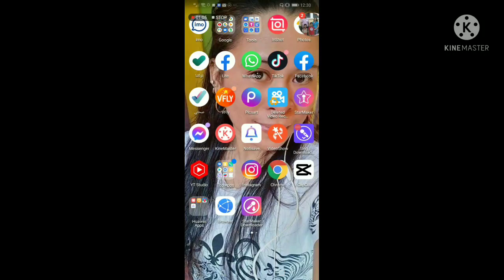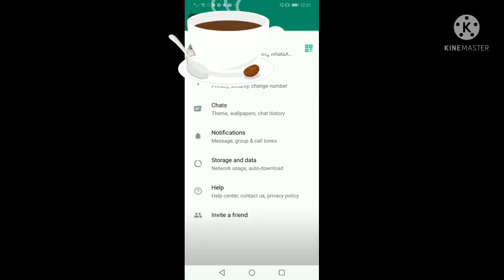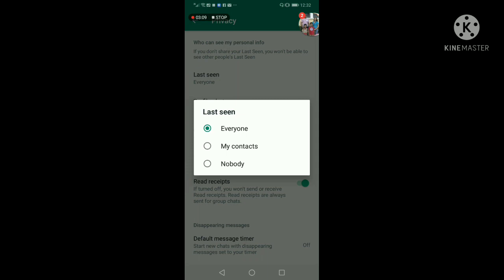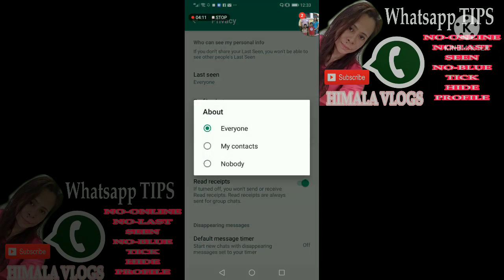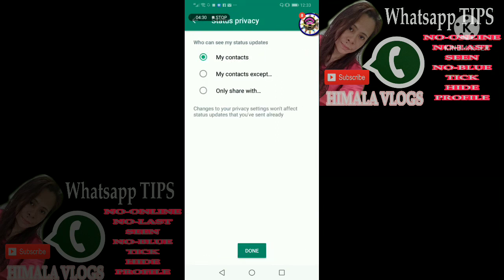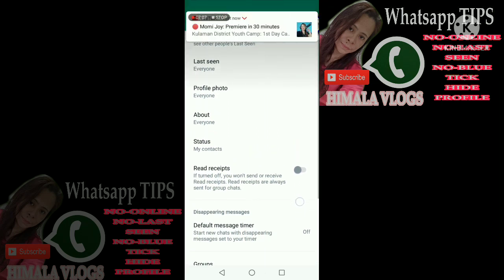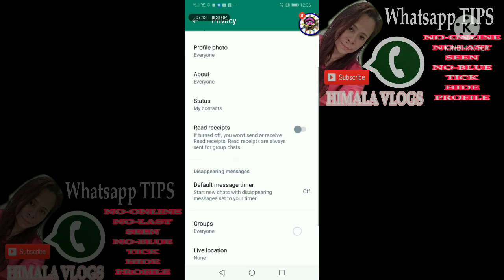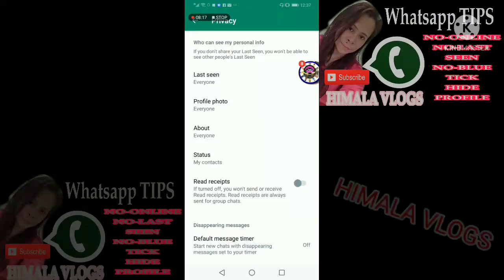tutorial WHATSAPP TIPS!! NO_ONLINE NO-LAST SEEN NO BLUE TICK /HIMALA VLOGS